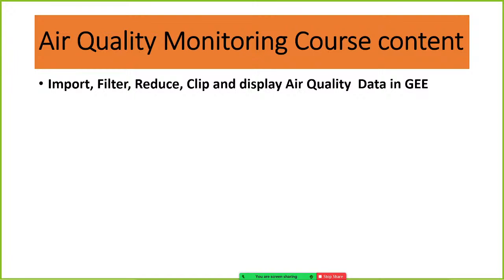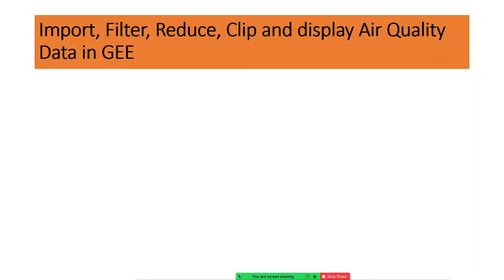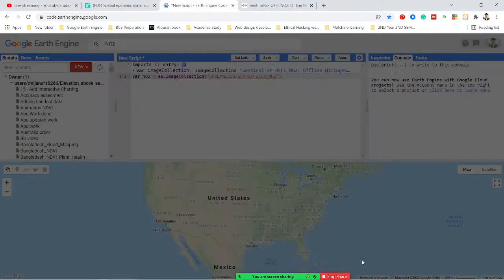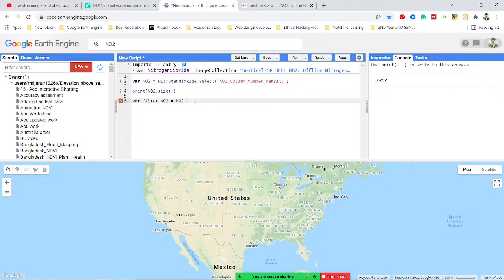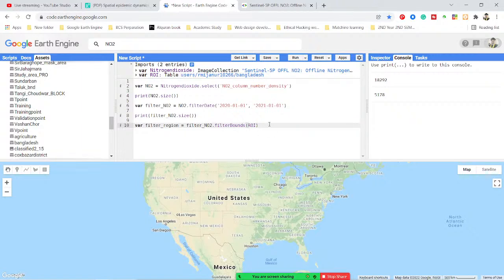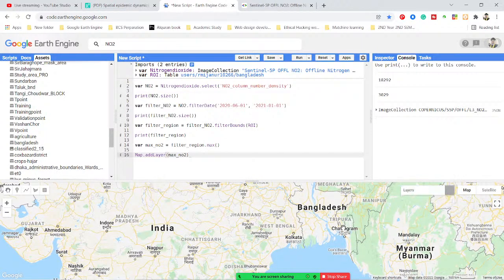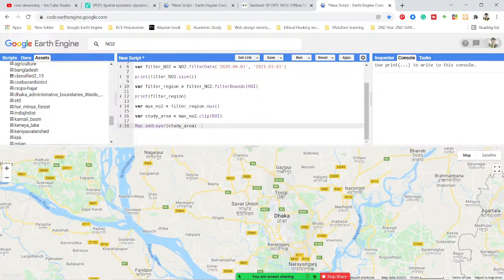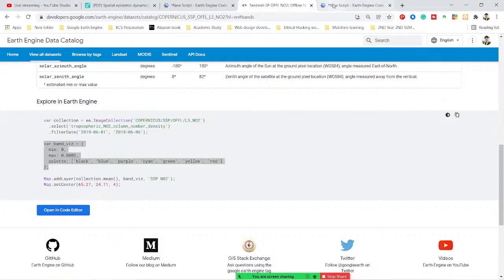Monitoring Course on Google Earth Engine: Air Quality Monitoring